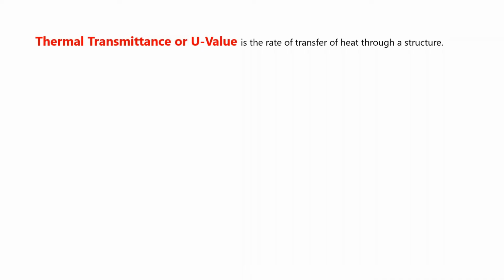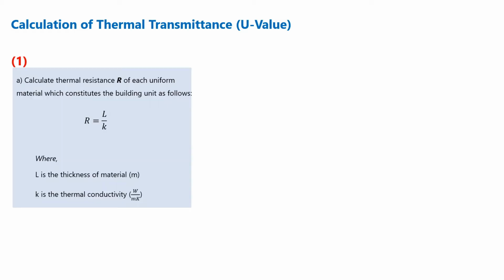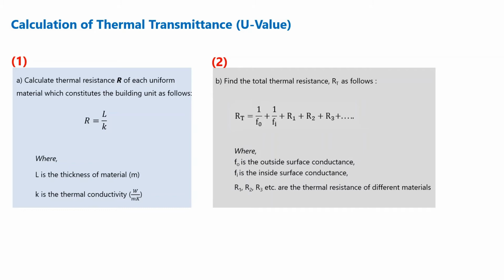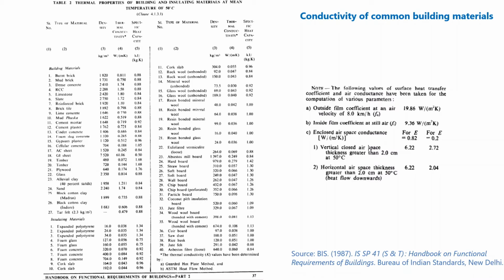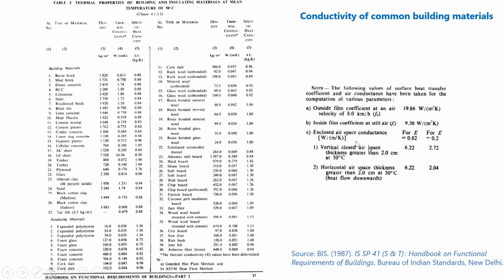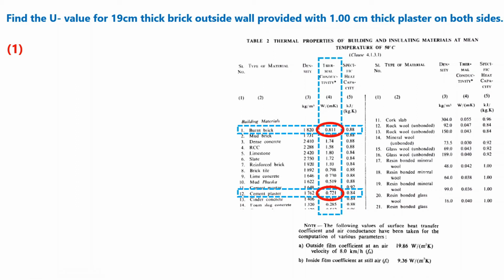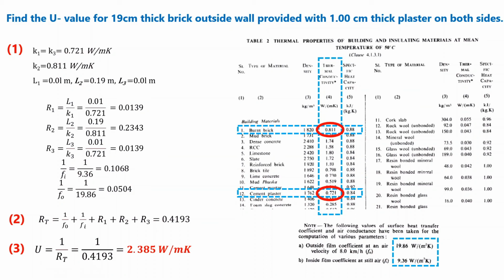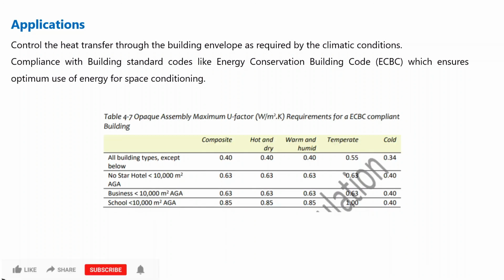U value or Thermal Transmittance I How to calculate U Value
Calculation of U value with example.
0:12 Introduction
0:40 Definition
1:28 Calculation process
6:16 Sample calculation